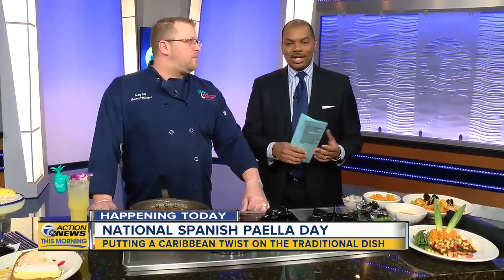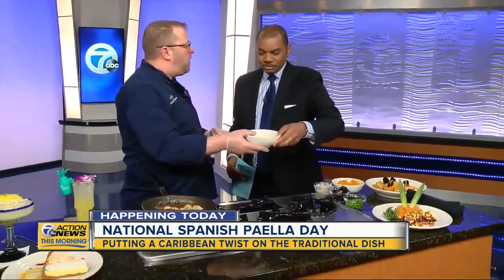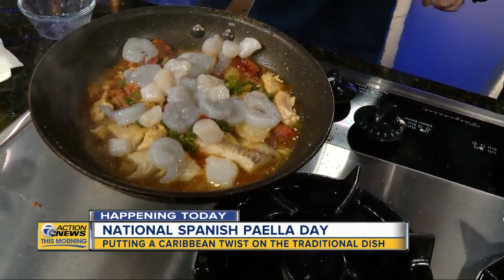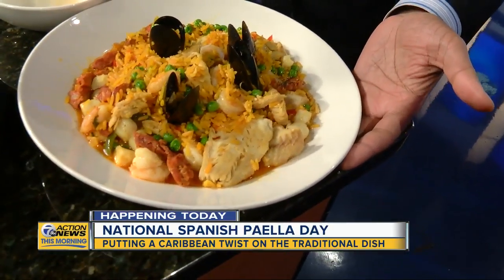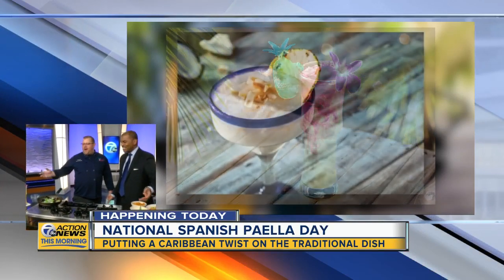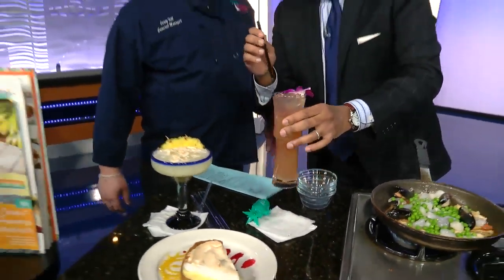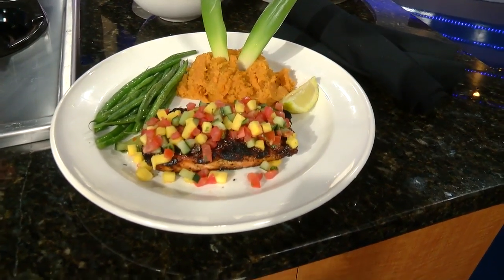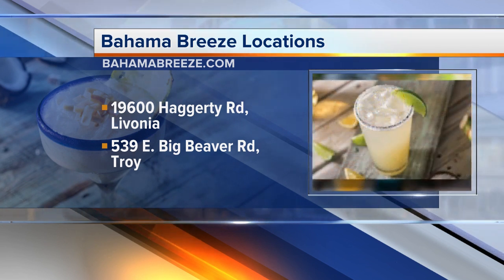Bahama Breeze puts a Caribbean spin on Spanish Paella